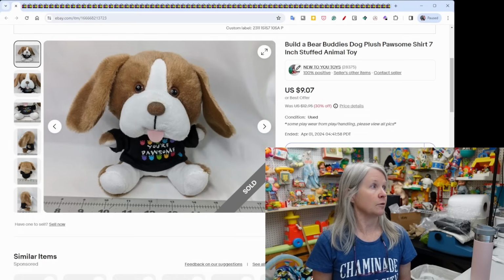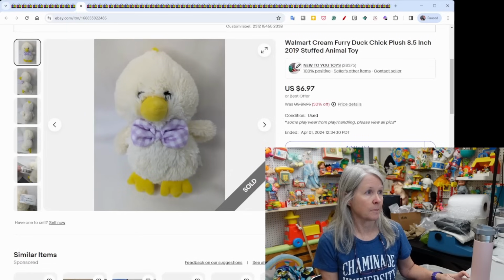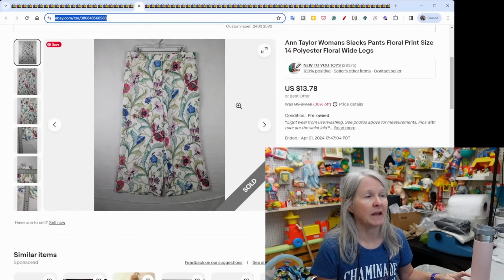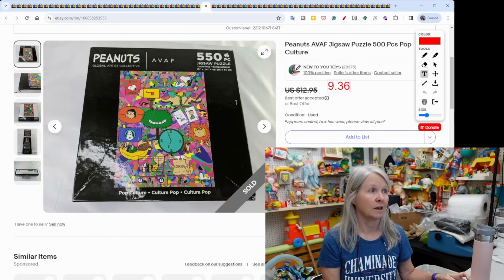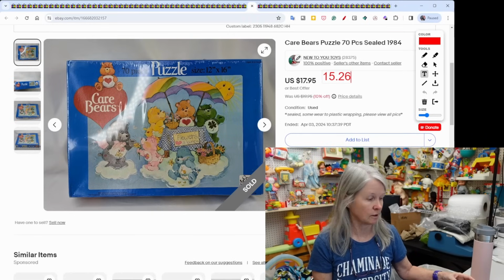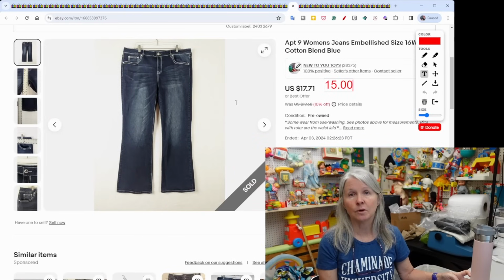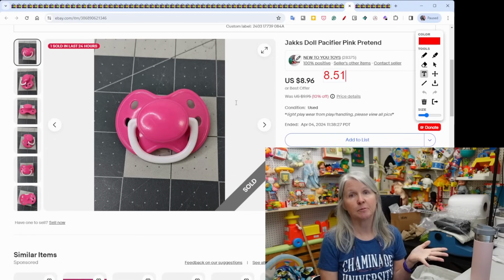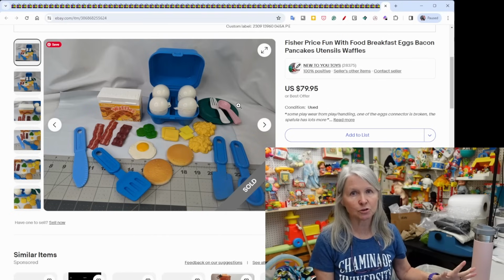72 Of The Items I Sold On eBay Last Week - What's Selling Online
I messed up my sale settings on eBay but it worked out in the end.

Discord server for the producers that support our channels.
$5 a month. Apple charges an additional fee

Get $10, $20, $50, or $200 in bonus credit after your first purchase with my link. We will both win the same bonus.

My Reseller Genie for accounting

Shipping supplies.

Air pillows (Amazon. Earns commissions)
Air pillow machine (Amazon. Earns commissions)
Film for air pillow machine (Amazon. Earns commissions)
MUNBYN Shipping Label Printer (Amazon. Earns commissions)
Do Not Cut With A Sharp Object labels (Amazon. Earns commissions)
Address labels for thermal printer (Amazon. Earns commissions)
Scale with detached readout (Amazon. Earns commissions)
Bubble mailers
Poly mailers

Boxes

Poly bags

Cleaning supplies

Spray n Wash stain stick (Amazon. Earns commissions)
Shout Color Catcher washer sheets (Amazon. Earns commissions)

Storage supplies

Baskets (Amazon. Earns commissions)
Clothes storage boxes (Amazon. Earns commissions)

Audio/Video equipment

Sony ZV-1 for recording at home (Amazon. Earns commissions)
GoPro for recording at sales
Blue Yeti X microphone (Amazon. Earns commissions)
Blue Yeti Compass microphone boom arm (Amazon. Earns commissions)
Blue Yeti Radius microphone shockmount (Amazon. Earns commissions)
Microphone cover (Amazon. Earns commissions)
GoPro Chest Mount (Amazon. Earns commissions)
Ring Light (Amazon. Earns commissions)
Box lights (Amazon. Earns commissions)
Micro SD card (Amazon. Earns commissions)
External hard drive (Amazon. Earns commissions)

Batteries

LR44 battery (Amazon. Earns commissions)
CR2032 battery (Amazon. Earns commissions)
CR123A battery (Amazon. Earns commissions)

Miscellaneous
GILLRAJ Clothing Tagging Gun (Amazon. Earns commissions)
Cell2Jack for testing old phones (Amazon. Earns commissions)
Ikea bags (Amazon. Earns commissions)